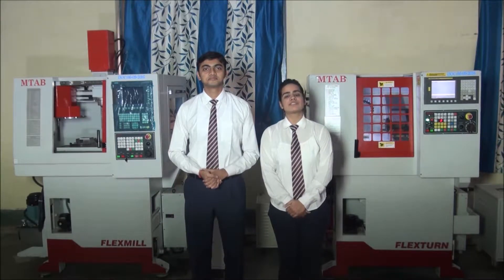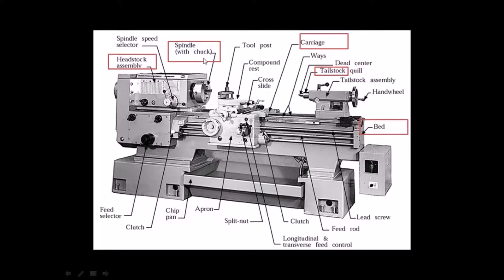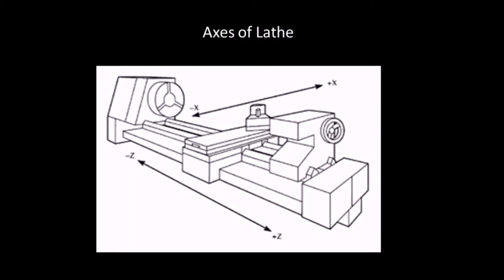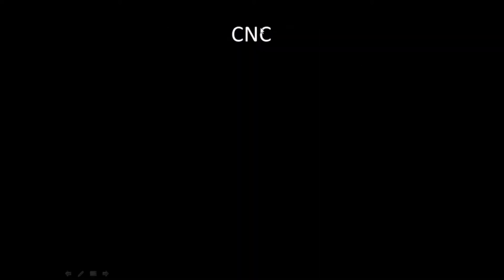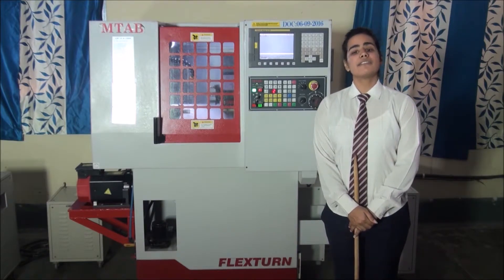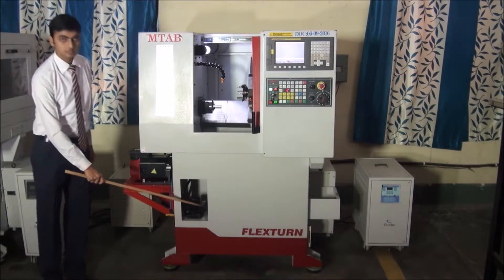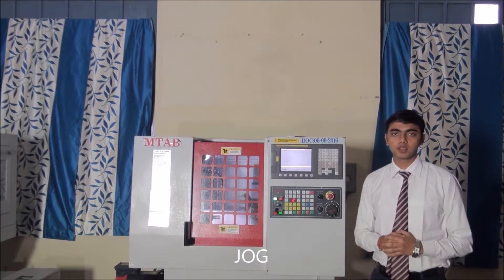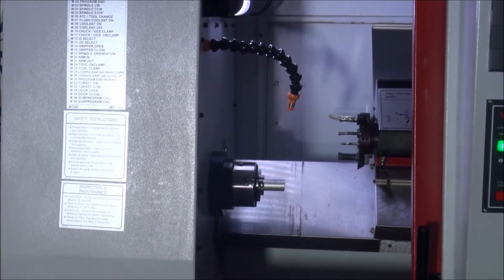Introduction to CNC Lathe Trainer in IRIMEE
This Video is an Introduction to the CNC Lathe Trainer in IRIMEE. This Trainer was recently commissioned in IRIMEE C&W Lab and is routinely used for training of various operations of Lathe.